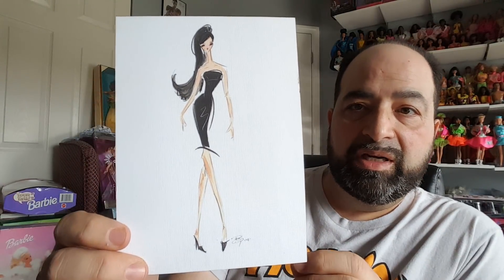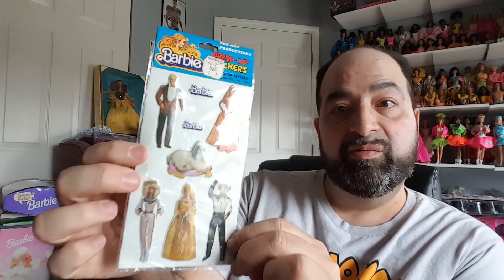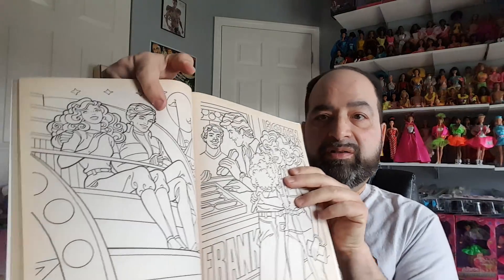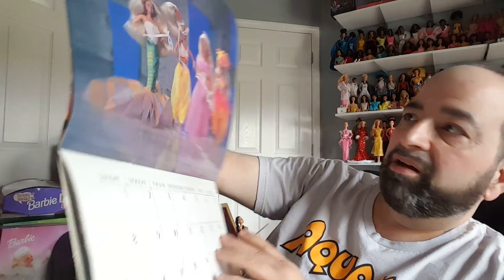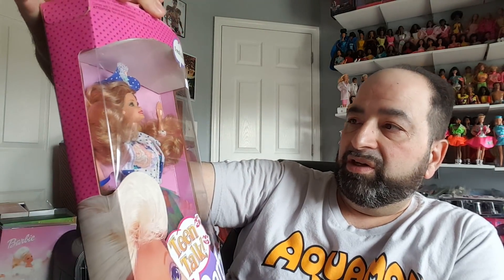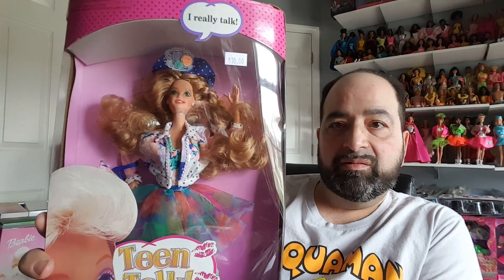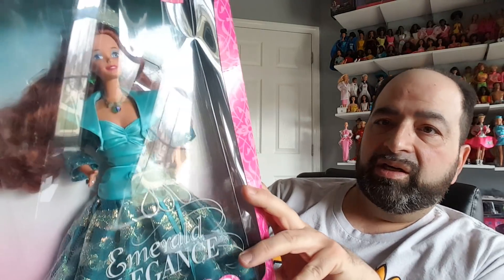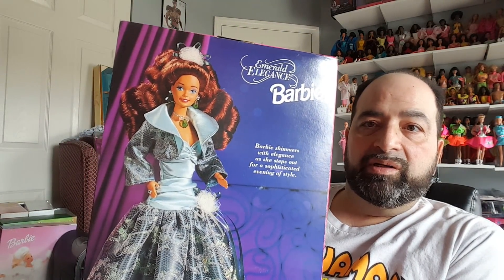Barbie Dolls of the Week #174: Teen Talk Barbie and more!